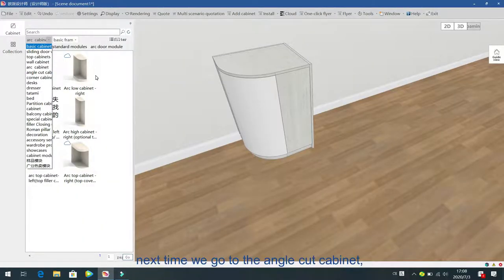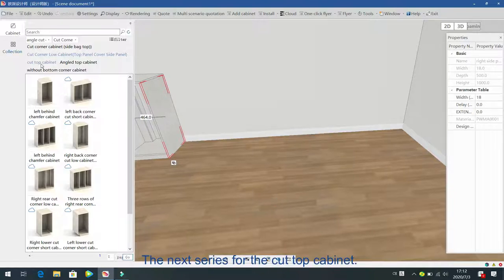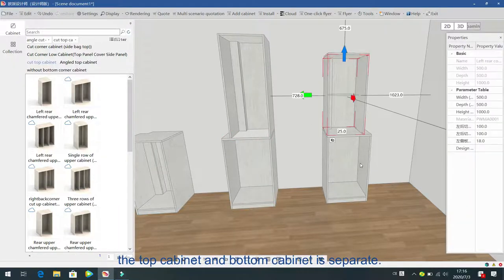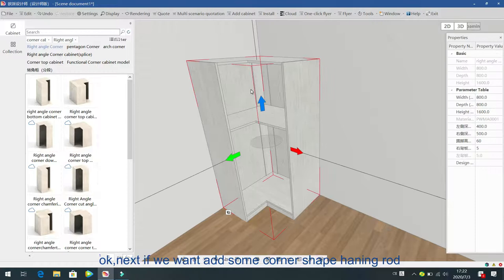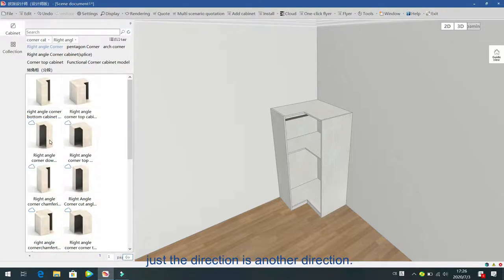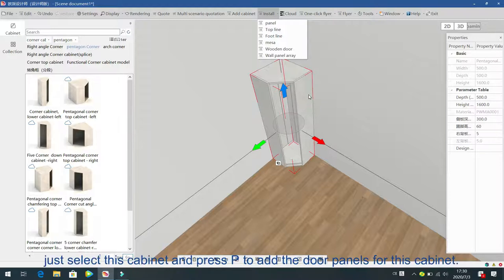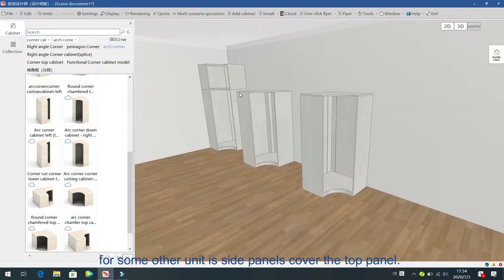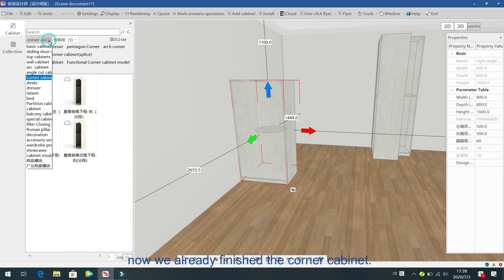208-CAXA models introduction 2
Introduce CAXA models: angle cut cabinet ,corner cabinet.  the main features,basic operations and design considerations.